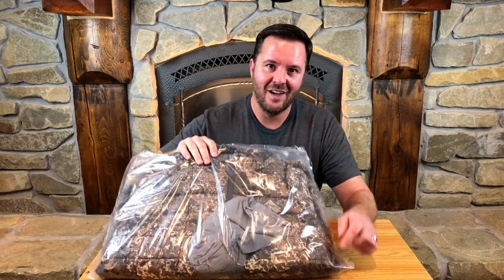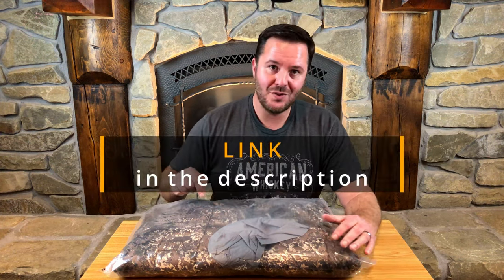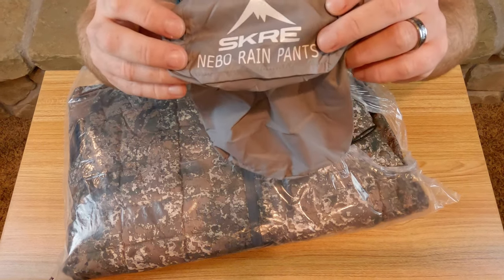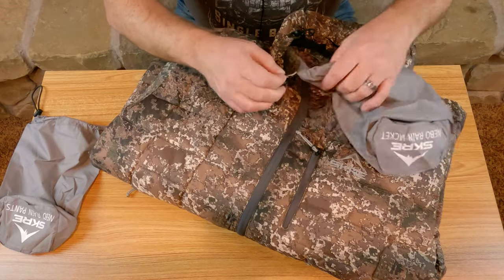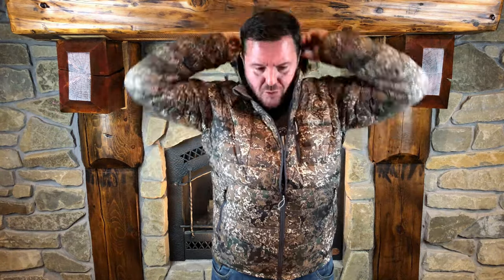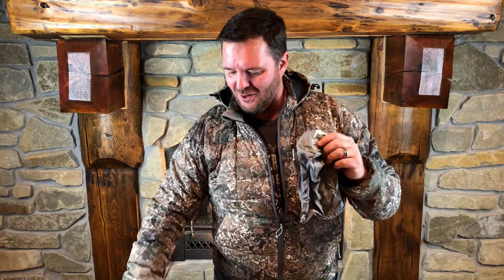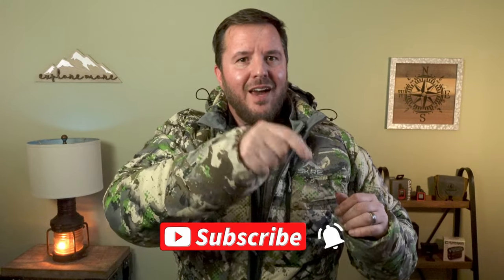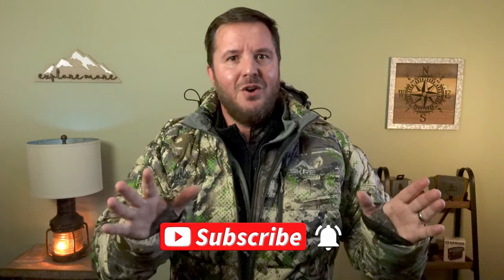SKRE Ptarmigan down hunting jacket | QUALITY HUNTING GEAR on a BUDGET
Any good hunting layering system includes a quality, high loft down insulating layer. It's hard to find high quality hunting gear on a budget, but I may be on the right track. In this video, I get my first look at the SKRE Ptarmigan down hunting jacket. To say that I was pleasantly surprised is an understatement.

Ptarmigan Ultra down hunting jacket was born from the idea of warmth without the weight. Maintaining body temperature is critical when confronting the elements head-on, and is the reason we created the Ptarmigan. Weighing in at a mere 15 oz, and created using premium 850 water repellent goose down, the Ptarmigan is rugged and mountain ready, and an exceptional insulation piece for your extreme mountain layering kit.